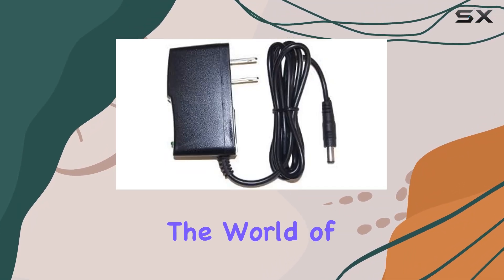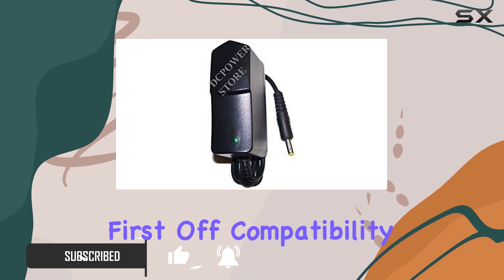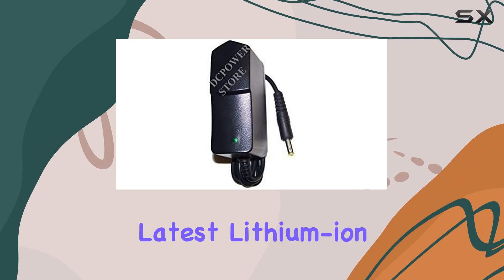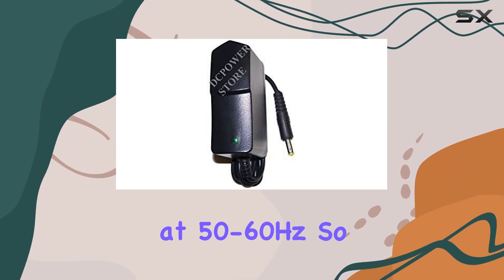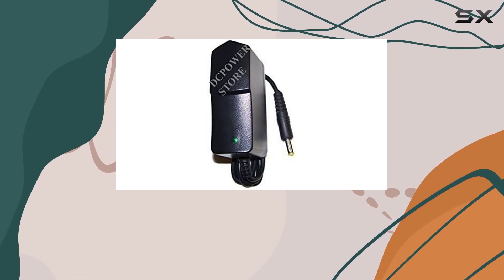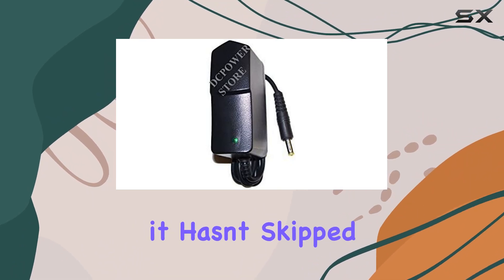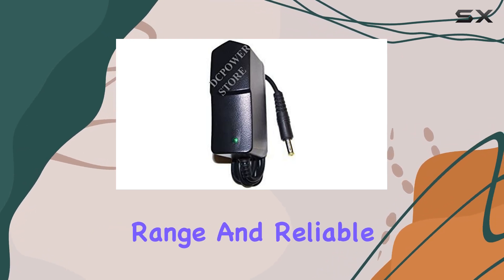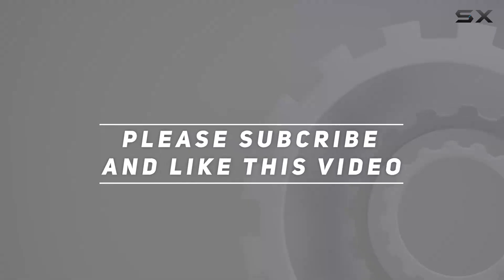DCPOWER 9V Charger/Adapter: The Ultimate Scanner Power Solution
0:00 Intro
0:06 Review

Things that we mentioned in this video:
Home 9V Charger/Adapter Compatible : B00B89DSO2